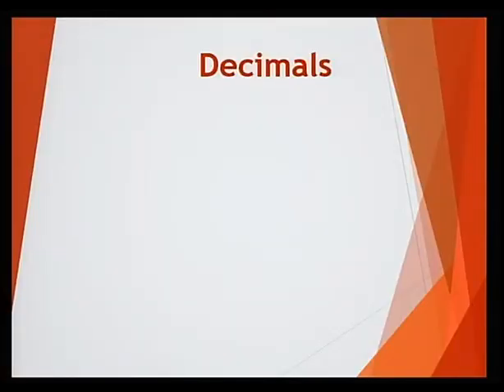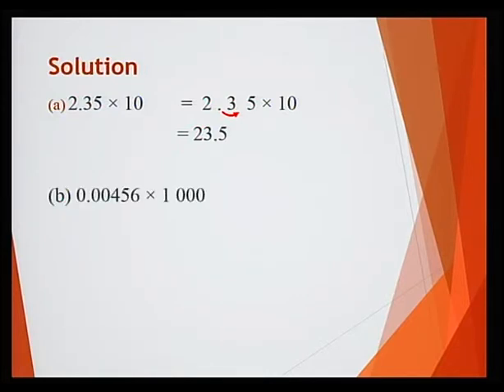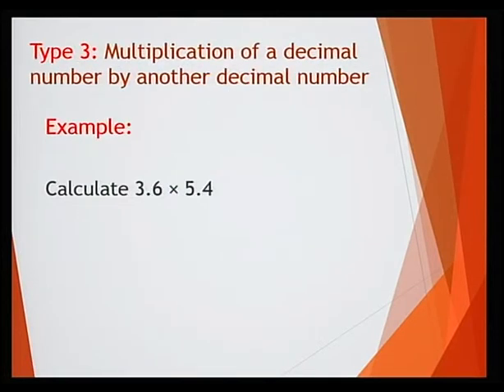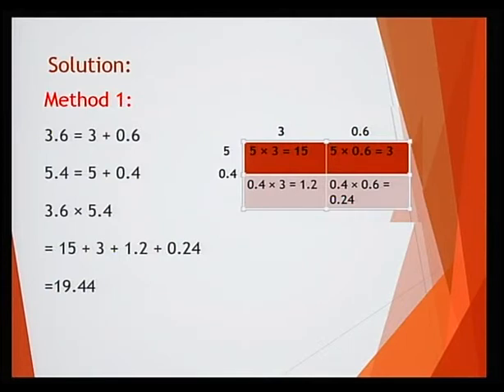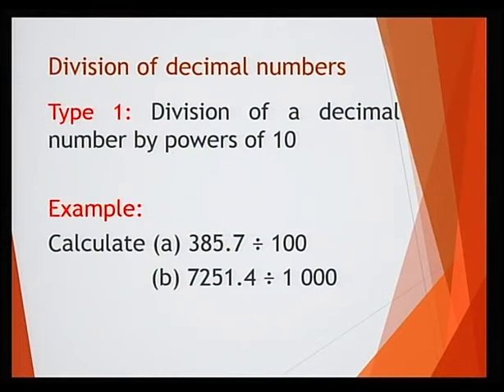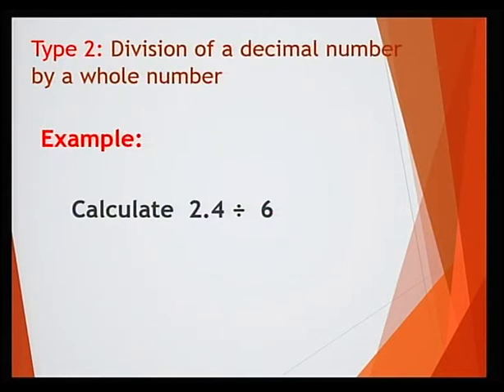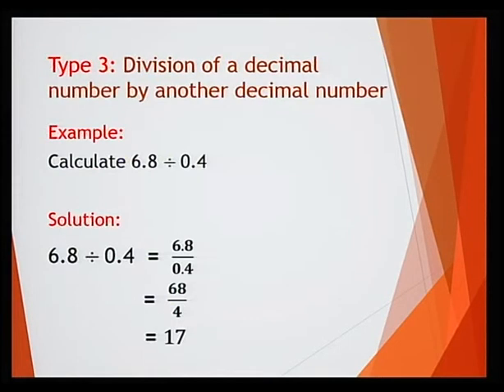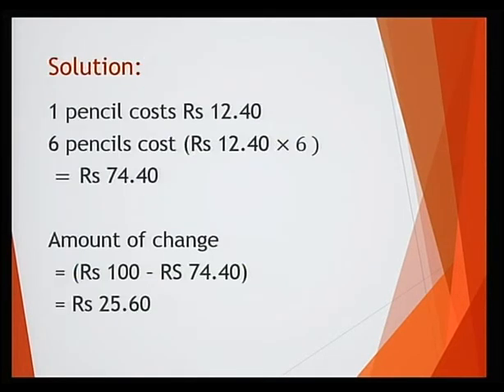Decimals Pt 3